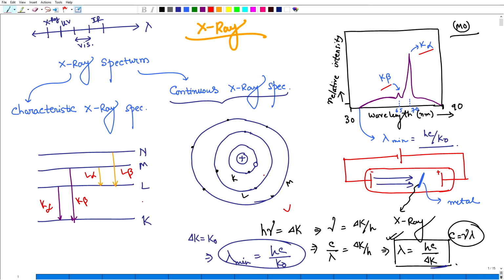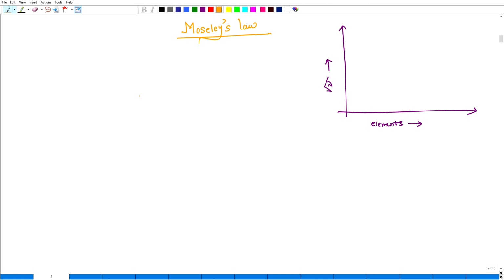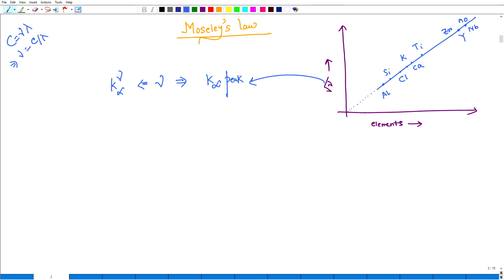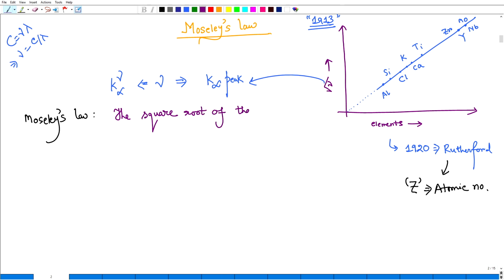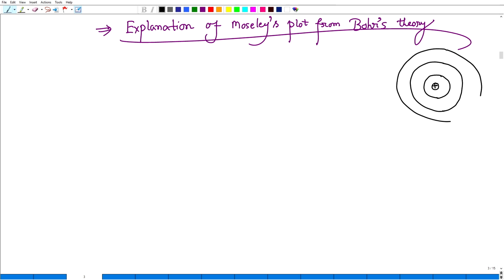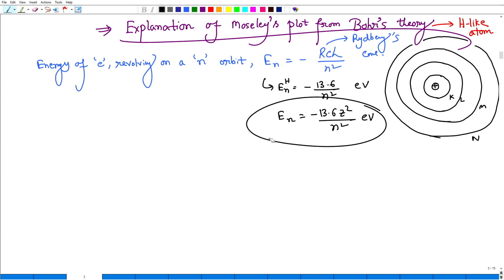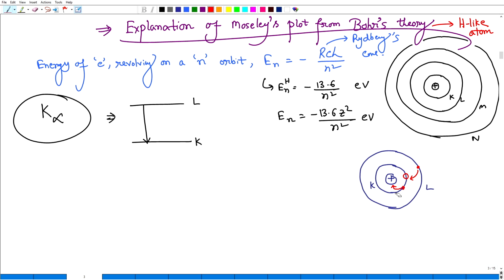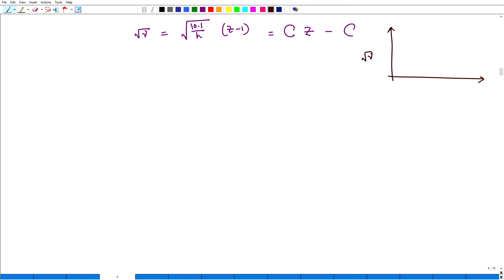Moseley's Law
Subject: Physics
Programme Name: Atoms
Course Name: Medical

In this video, we have explained Moseley's Law and its significance.

📡 Key Features:
Syllabus-based Content